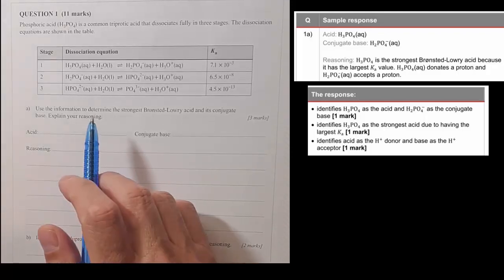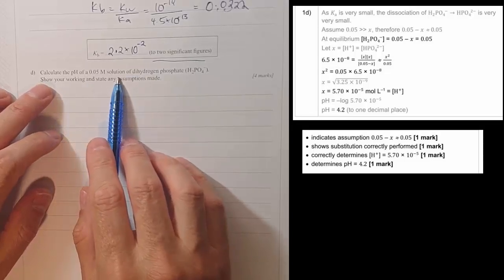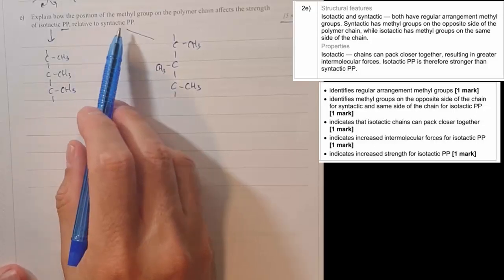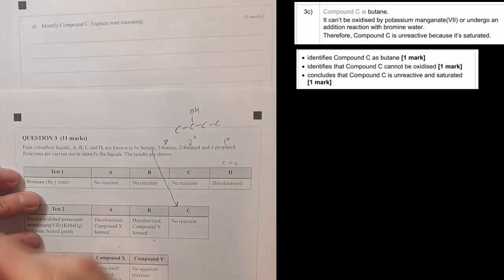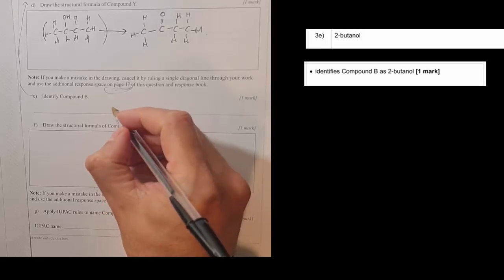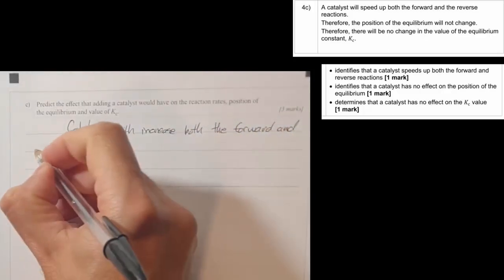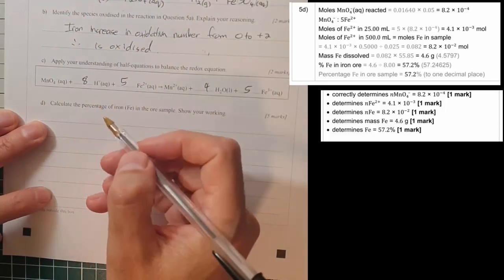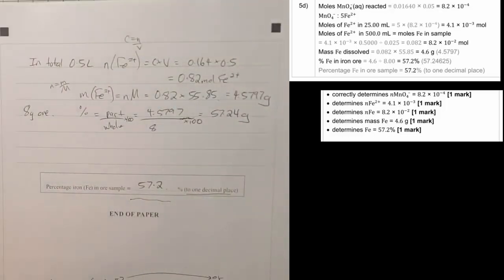2021 Paper 2 Short response ATAR Chemistry Past Paper EXAM Answers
ATAR Chemistry Past Paper EXAM Answers 2022 P2 Short response
Detailed explanation and run-through with full working. You can use the timestamps to jump but I highly recommend you watch the whole thing.

0:00 Q1 Ka calculations
9:37 Q2 Polymers
16:29 Q3 Organic synthesis (God Mode)
28:08 Q4 Kc calculations
34:04 Q5 Mass and solution stoichiometry